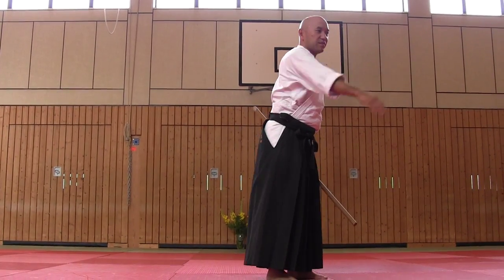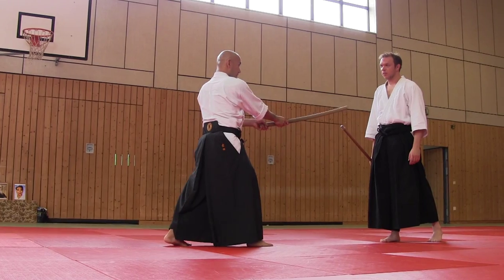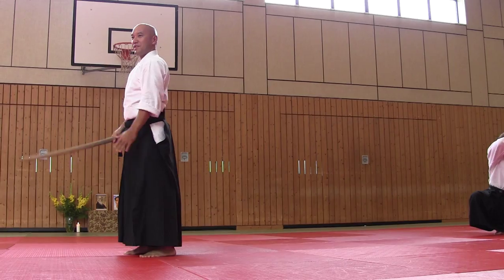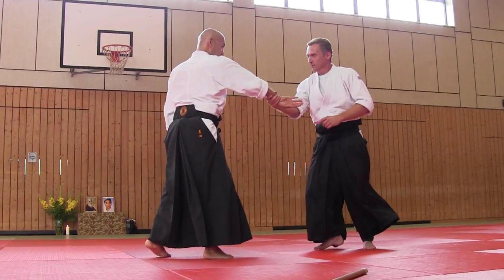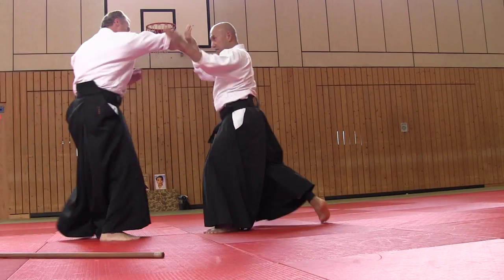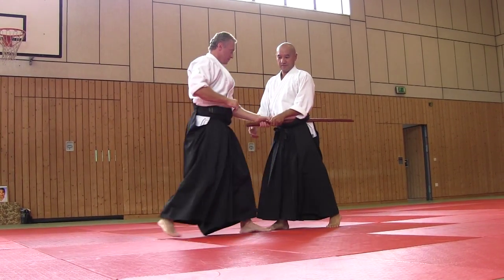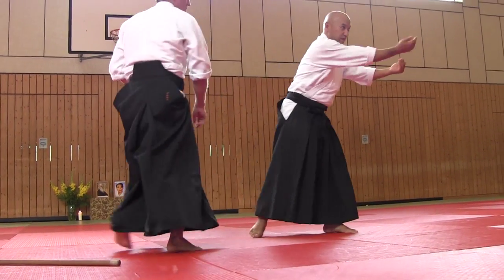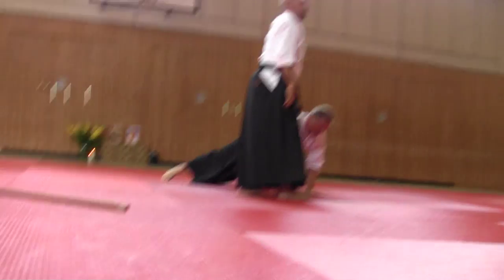Ai-Hanmi Ikkyo Ura (00005)